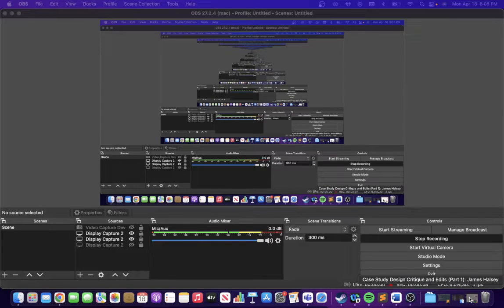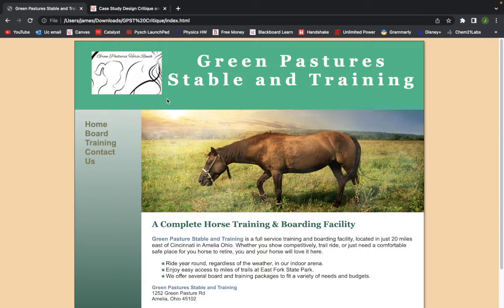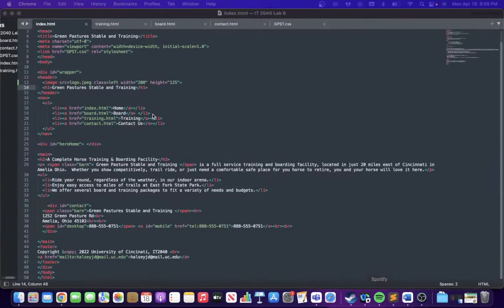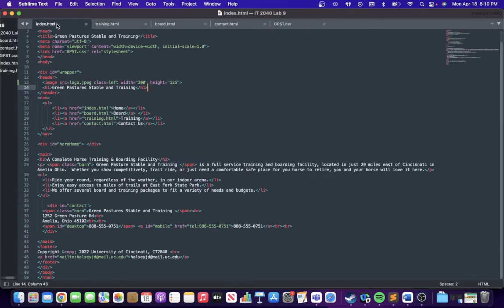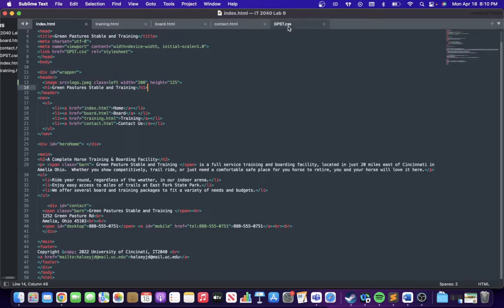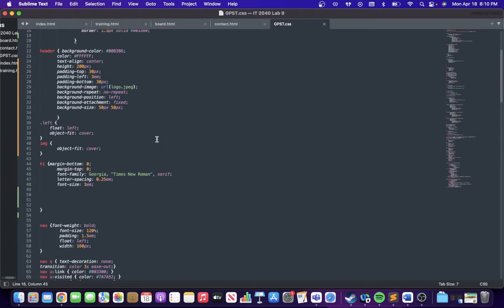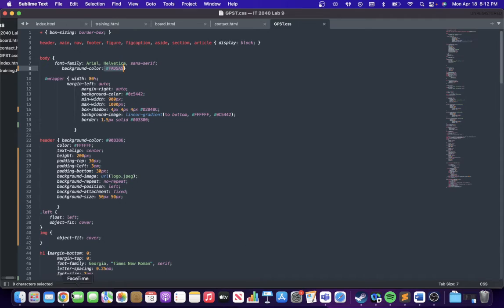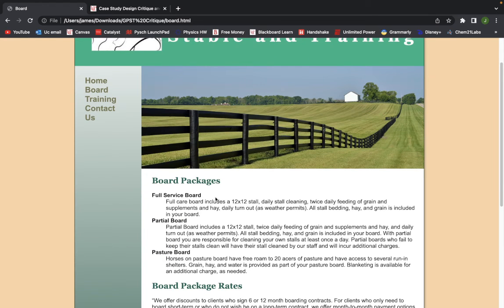Case Study Design Critique and Edits (Part 2)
Created by James Halsey